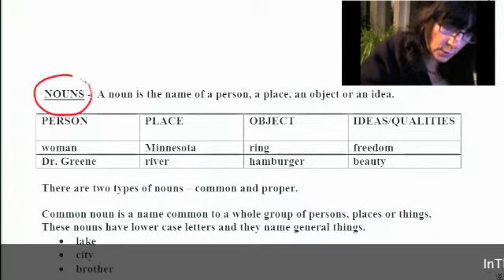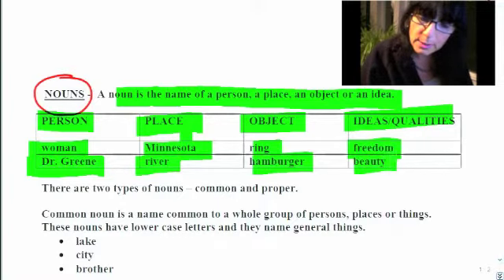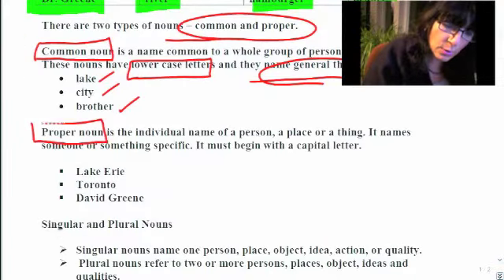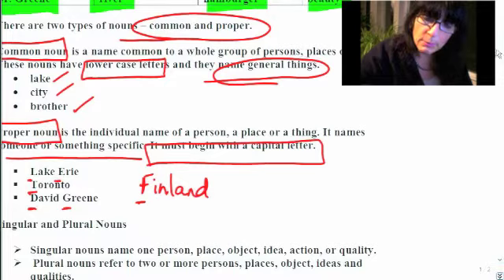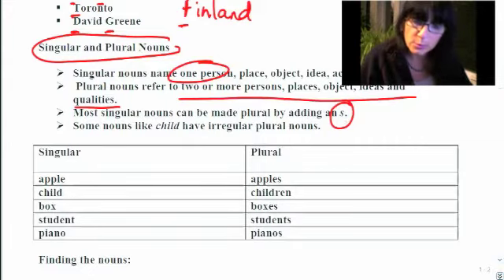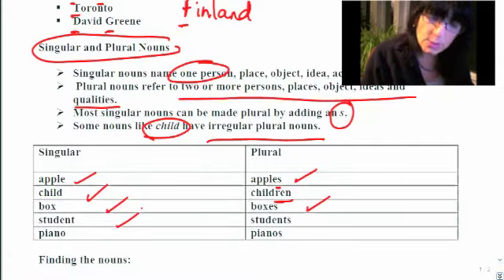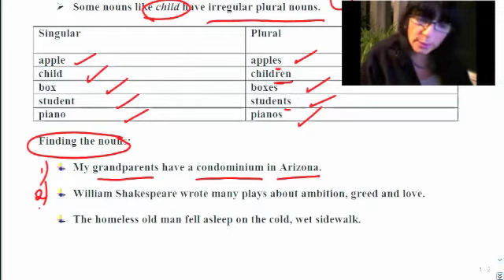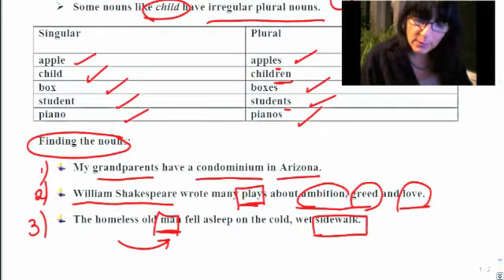v2 What Is the Function of a Noun in a Sentence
This video is an in-depth full lesson video on common and proper nouns as well as singular and plural nouns.